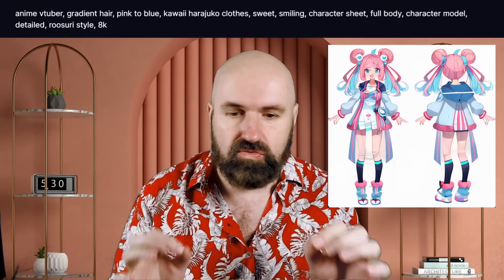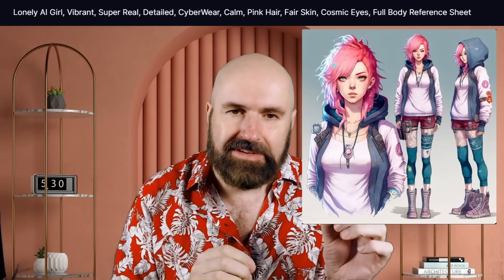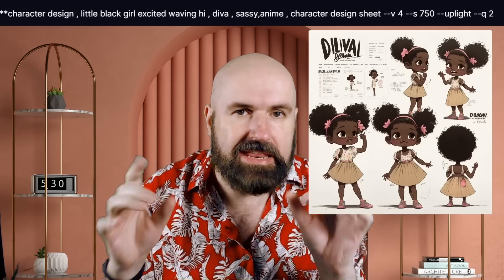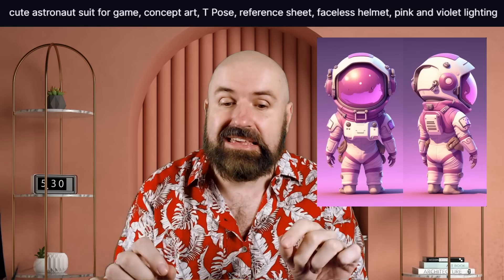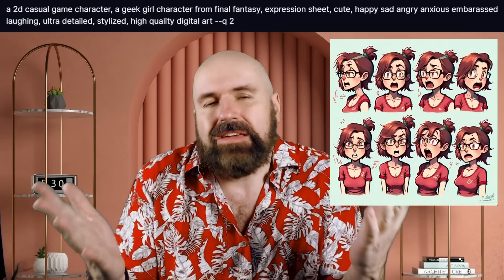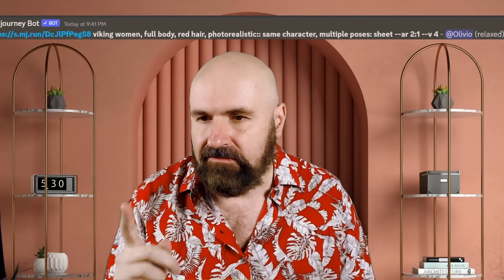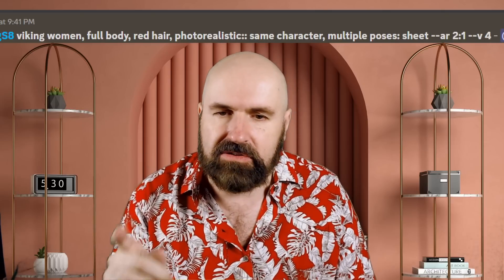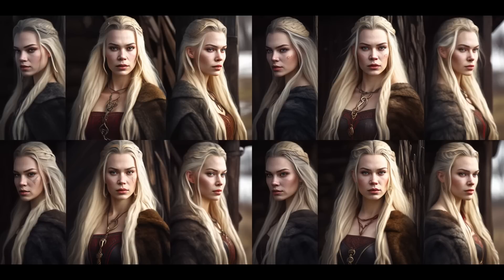Midjourney: EASY Consistent Characters from different Perspectives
Unlock the Power of Consistent Character Creation with Midjourney

With this easy Trick, you can easily create a wide range of poses for your characters, all while maintaining their unique personalities and appearances. Whether you're working on a video game, comic book, or any other digital project, this is the perfect trick for consistent character creation.

This saves you time and effort, while ensuring that your characters are always on-point and consistent. Plus, the software can even create poses that you might not have thought of yourself!

Say goodbye to the tedious and time-consuming process of manually creating each character pose. With Midjourney, you can easily create a wide range of consistent characters in no time. Start revolutionizing your character creation process today and see the difference for yourself!